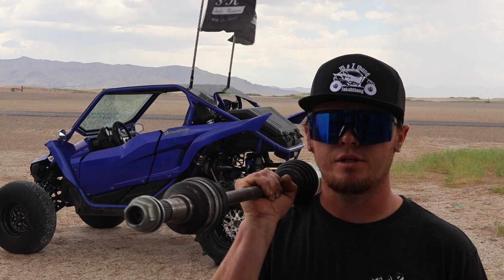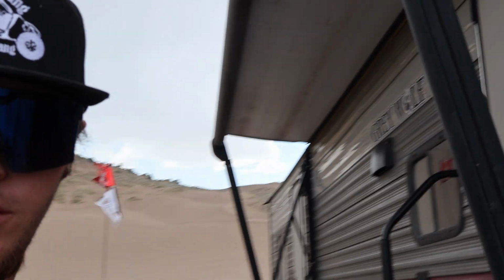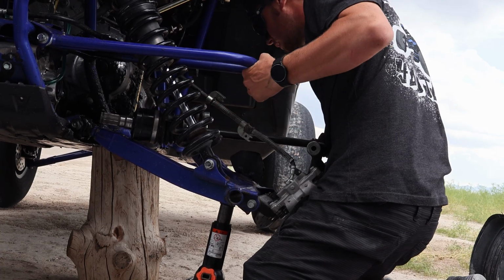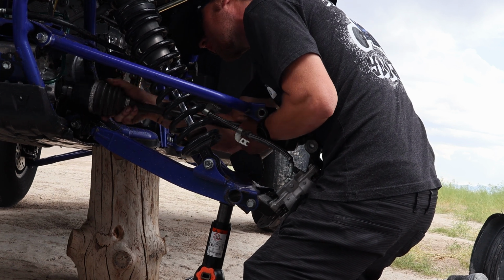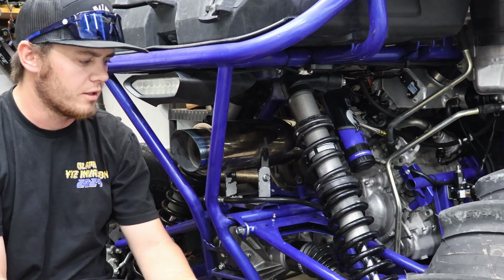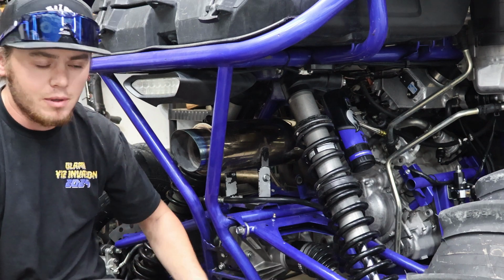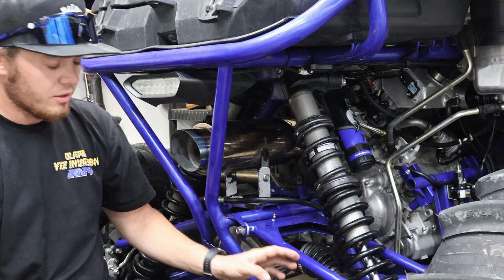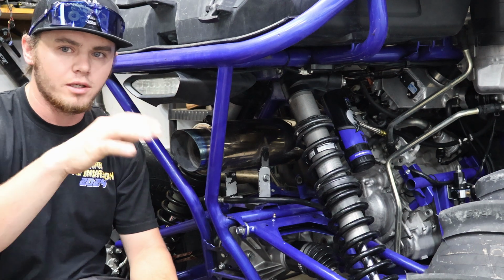Wheelie The Whoops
The YXZ at Little Sahara Utah!